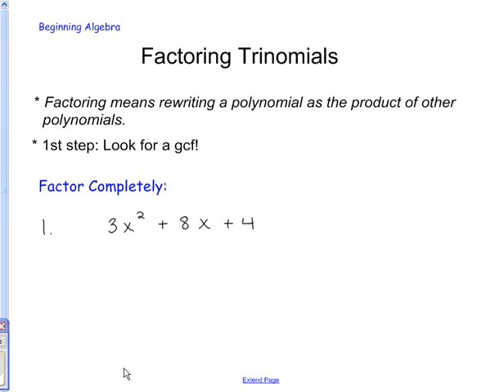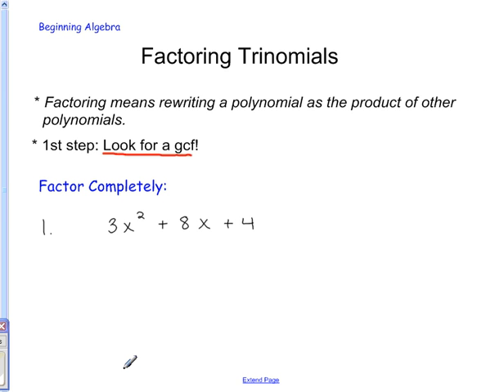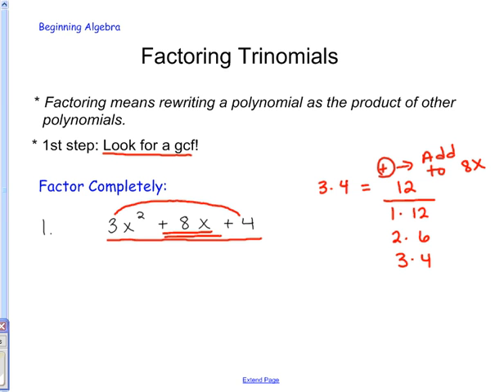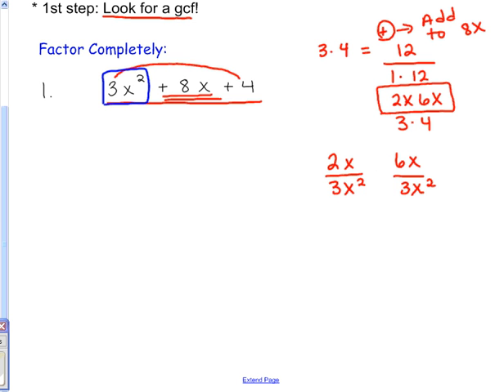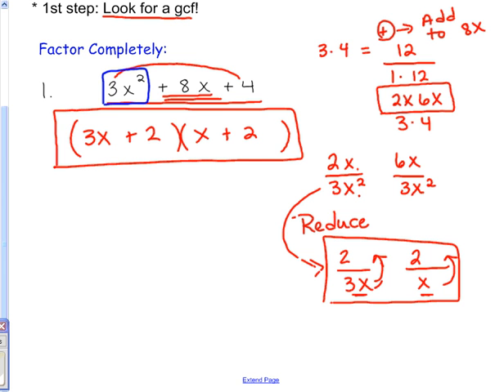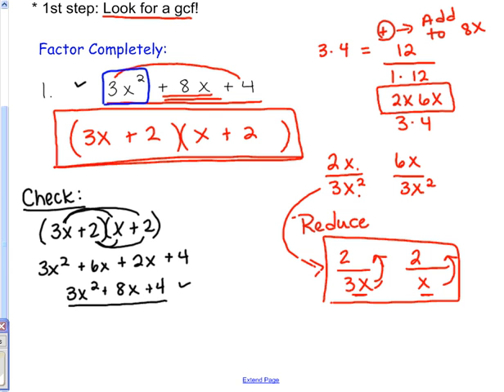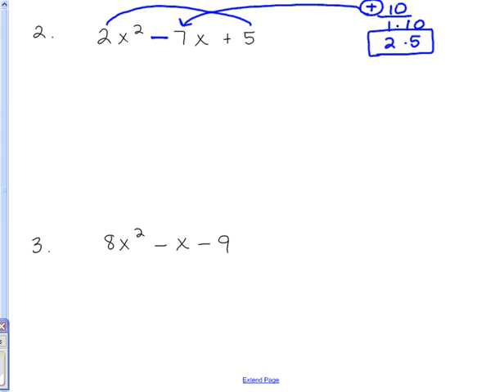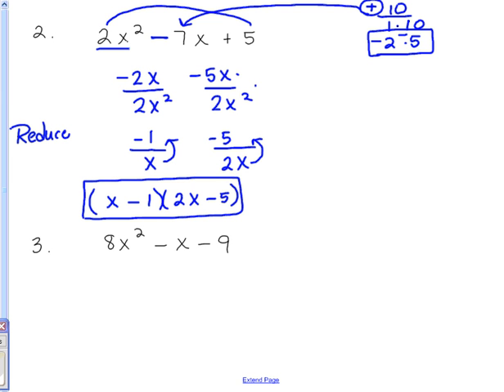Beg. Alg. Factoring Trinomials Part 1.wmv